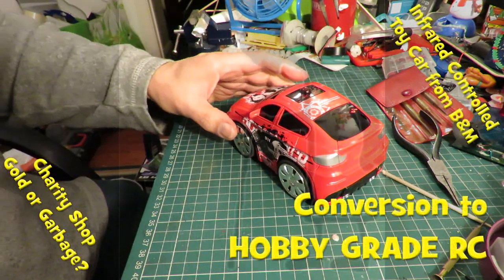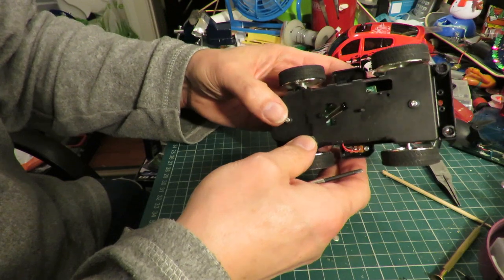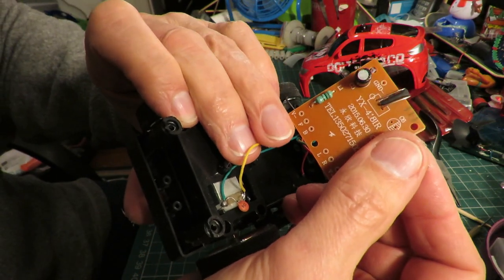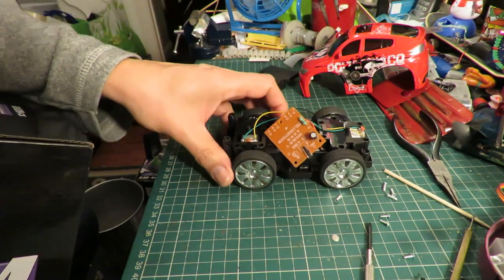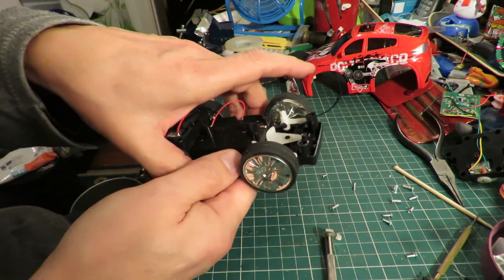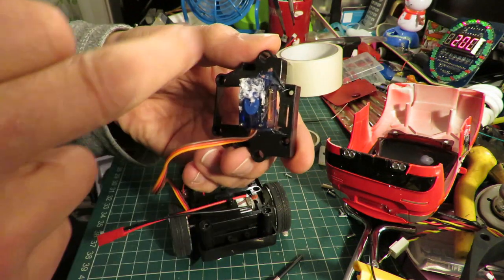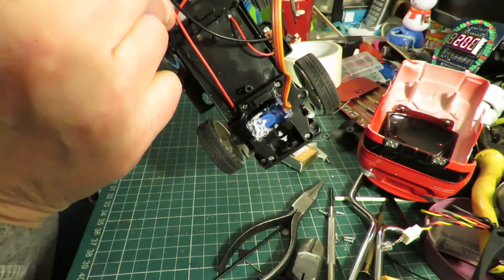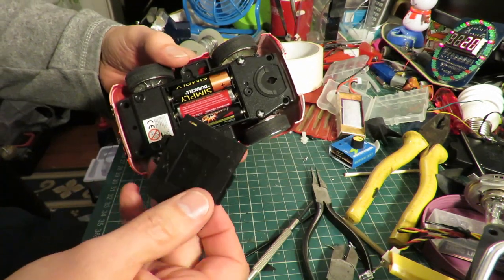Infrared Toy Car to Hobby Grade RC Conversion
Infrared Toy Car to Hobby Grade RC Conversion. This cost me £1.50 in Sue Ryder charity shop and I knew my chances of matching an infrared transmitter were nil and I still bought it ?? Hobby Grade conversion project.